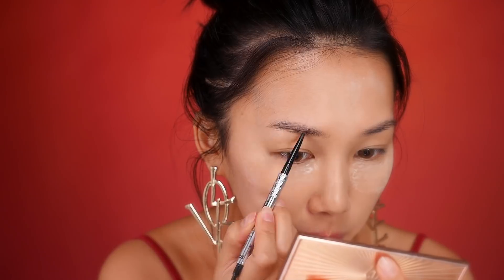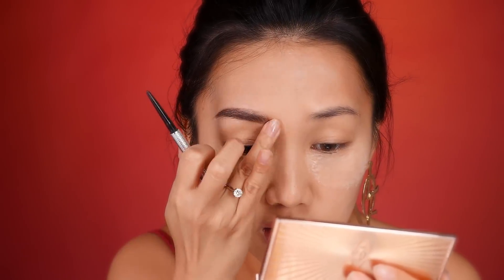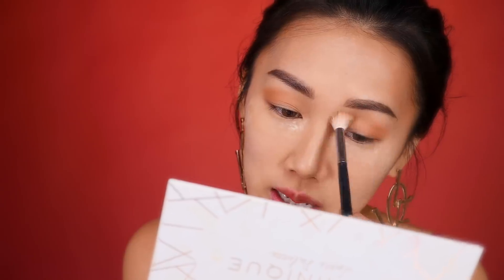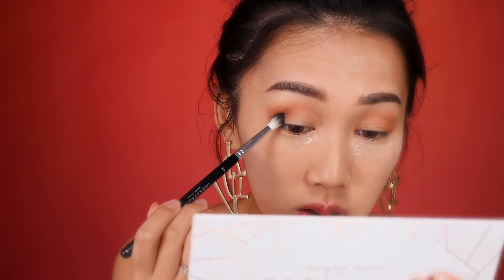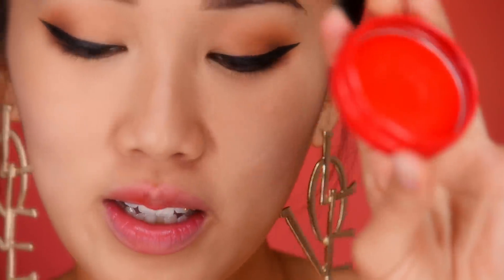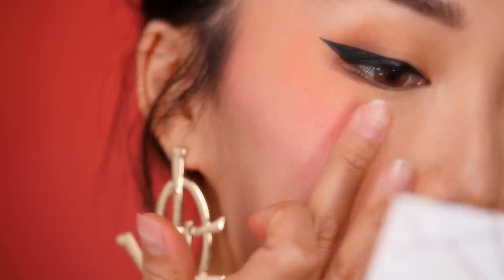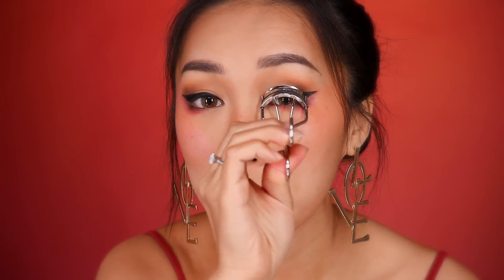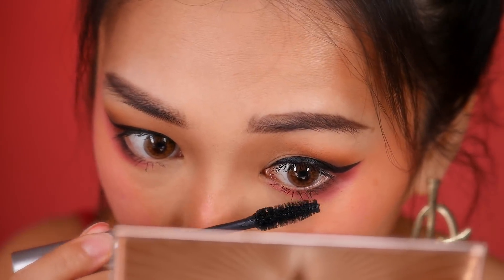ASIAN GLOW MAKEUP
I get the asian glow baaaad thank to my genes. I'm very allergic to alcohol and when I don't take my pepcid AC, I turn super red. I thought I'd embrace my asian glow today and do a funny twist inspired by my allergies. This isn't suppose to be taken seriously but just a fun tutorial of the look i've been loving lately. Hope you enjoy!!

xx
Karen

∞ etude house play 101 stick

∞ Peripera Peri's Ink Velvet #3 Incrush Orange

♪ M U S I C ♪